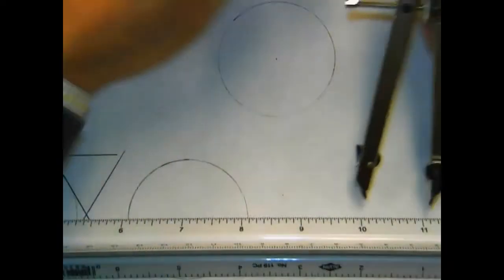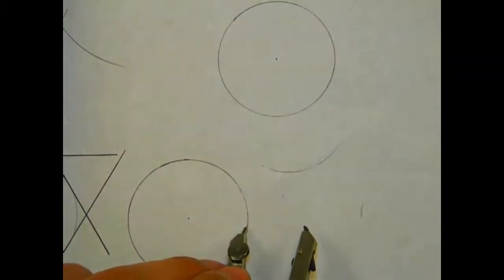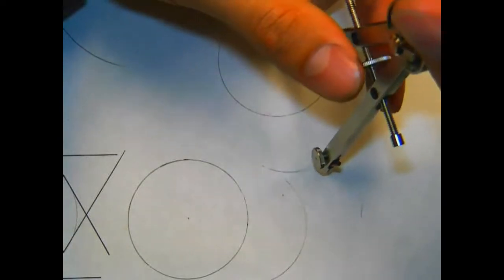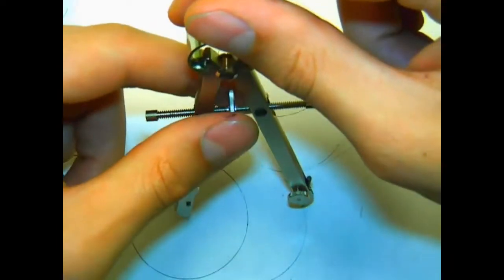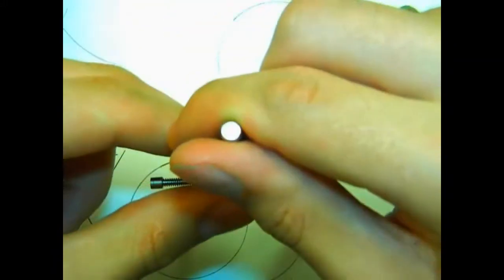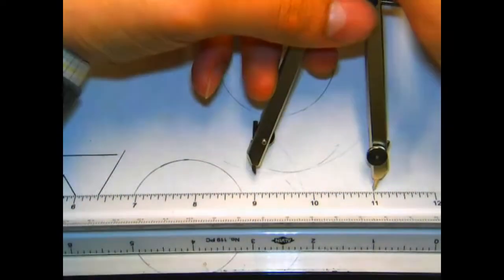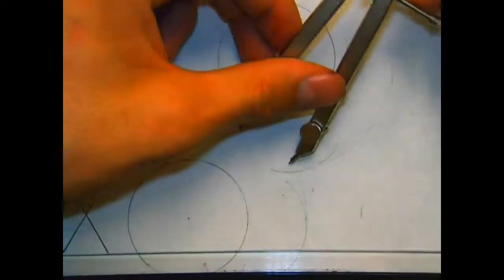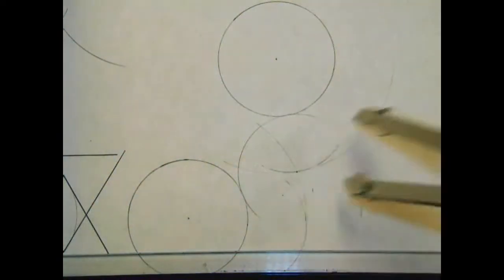Tangent Arc to 2 Arcs